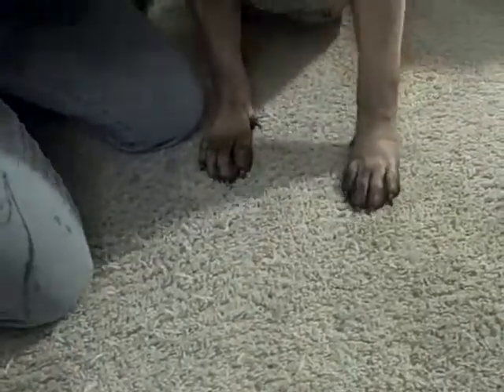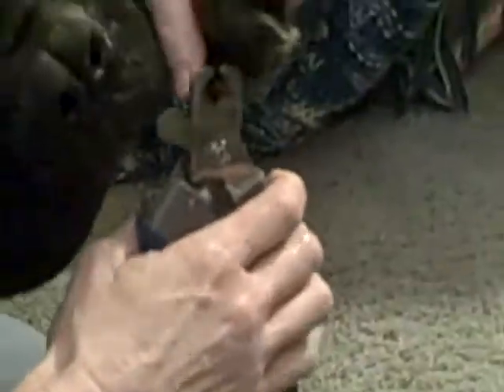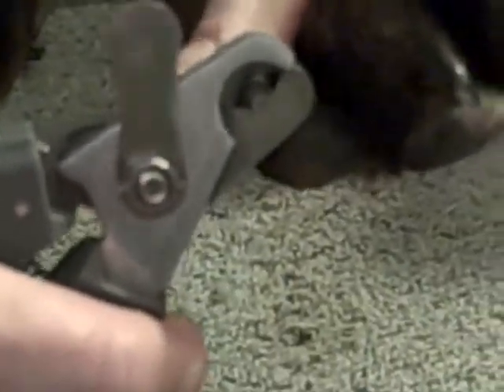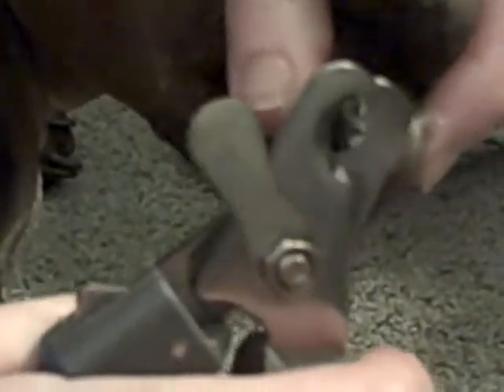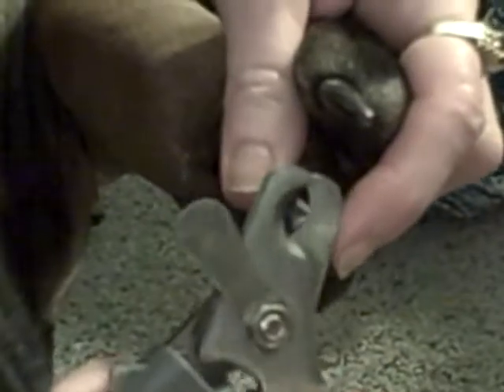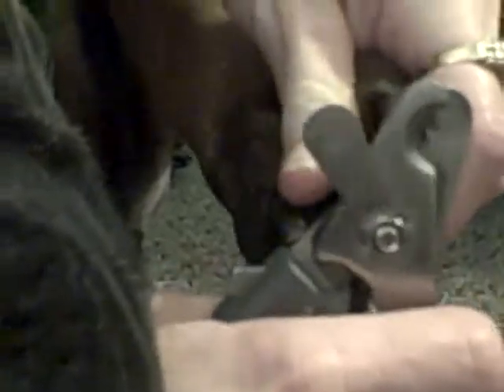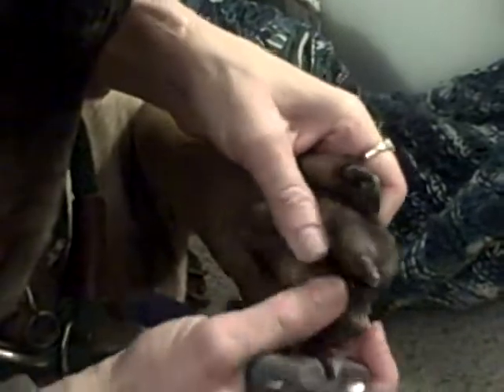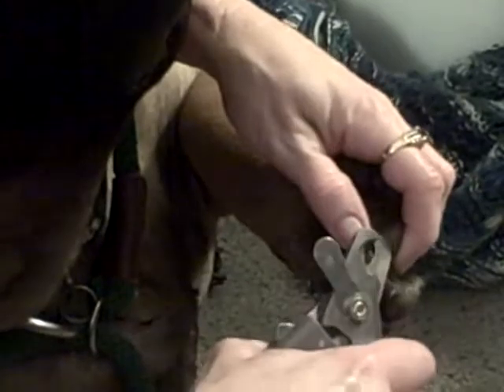HOW TO: BLACK NAIL CLIPPING DEMO ON DHARM THE BULLMASTIFF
DHARMA LETS ME USE HER TO DEMO HOW TO DO A NAIL CLIPPING, HOW NOT TO GET A BLEEDER BUT IF YOU DO IT' NOT THE END OF THE WORLD-I TELL YOU HOW TO FIX IT AS WELL AS REMOVING BLOOD FROM CLOTHES, CARPETS, ETC.